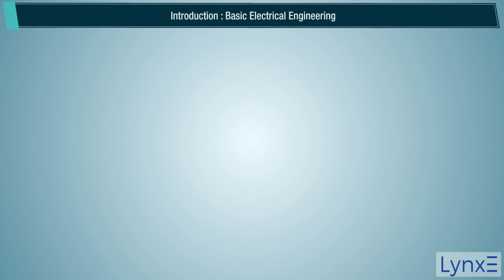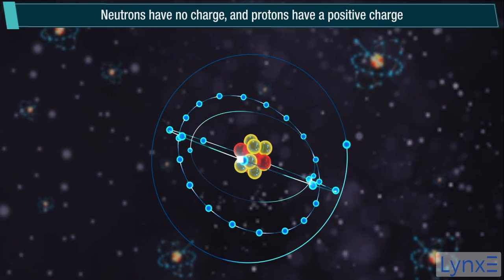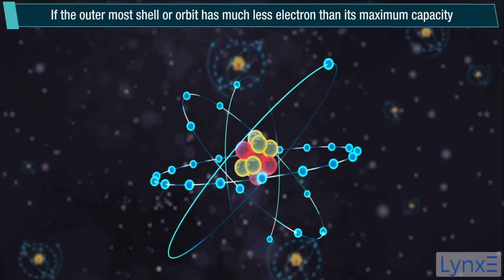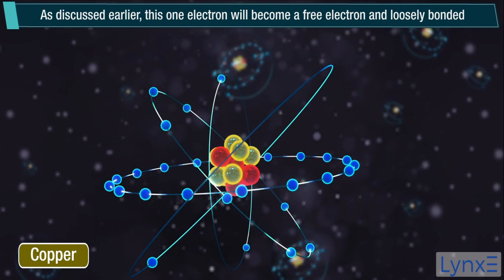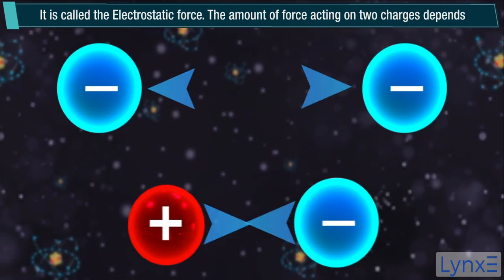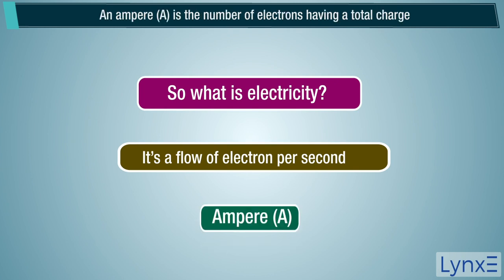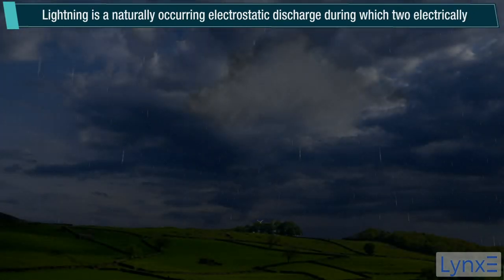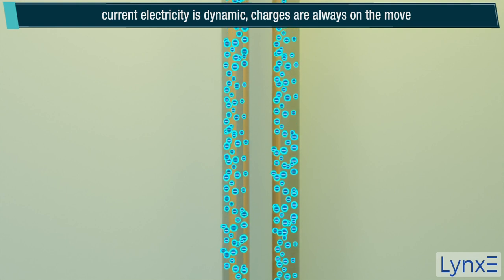Understanding the Basic Electrical Concepts || Fundamentals of Electricity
we will be discussing the different types of Basic Electrical Concepts. In this video we are discussing the Fundamentals of Electricity, it the base of the any electrical Engineer.

Fundamental of Electricity | Electricity Introduction | Basic Electrical Concepts|